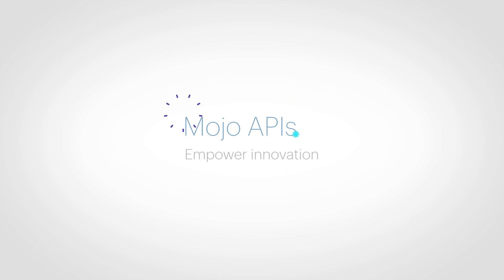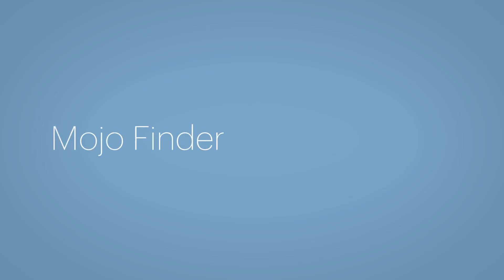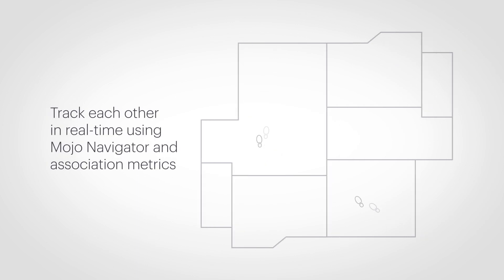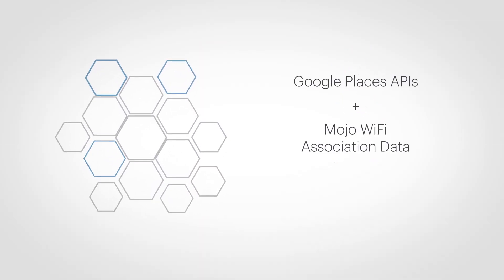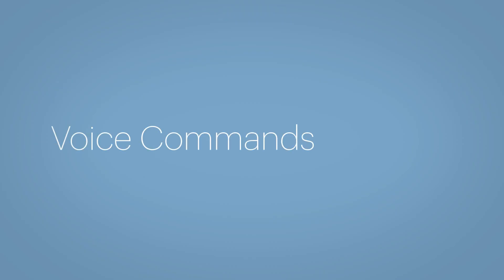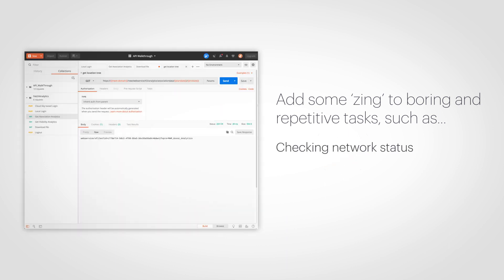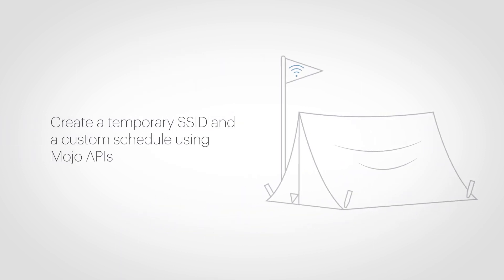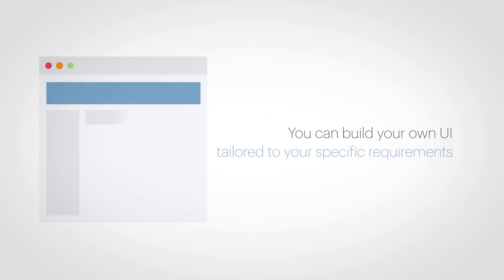Mojo Networks APIs Empowering Innovation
Empower innovation using your imagination combined with Mojo’s extensive REST APIs. Need a few ideas to get started building your own apps? Check out our video and then visit our soon-to-launch API Portal for more ideas and sample code.